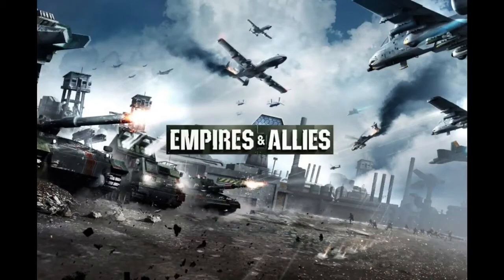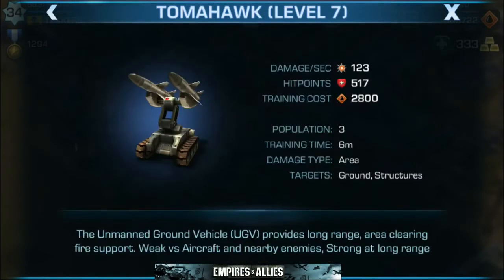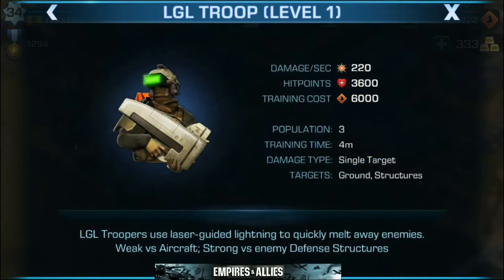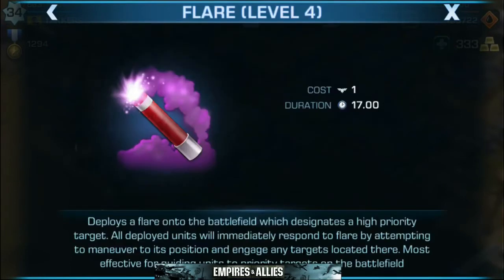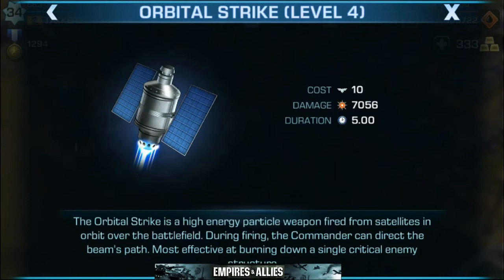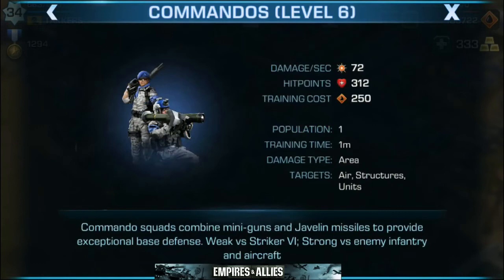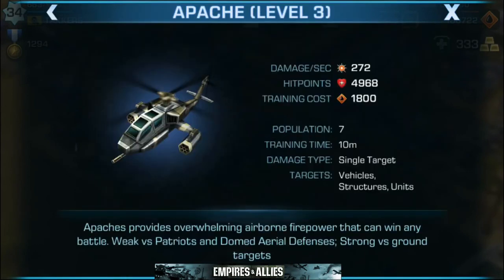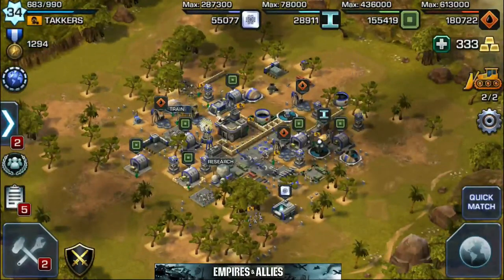Empires and Allies - Research Agency walkthrough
Today we're looking at the research building in E&A and details about each attack or defense power available to upgrade/research.

- Base Defense
- Command Powers
- Offense

Pro tip: Analyze each of these research items to customize your attack style but don't leave your base too vulnerable by stacking offense/command powers!